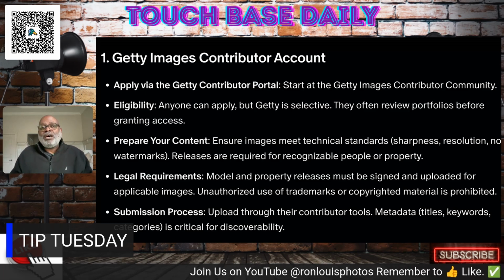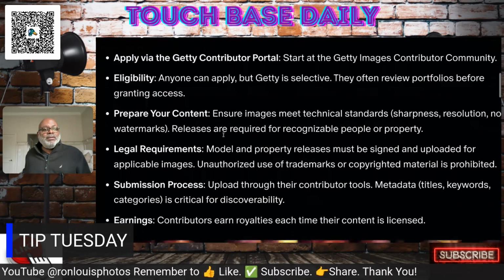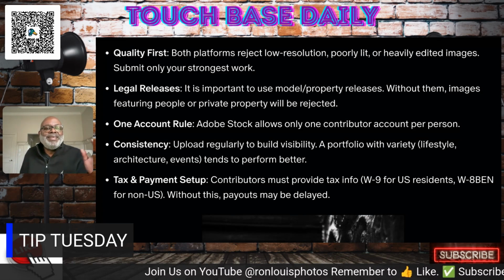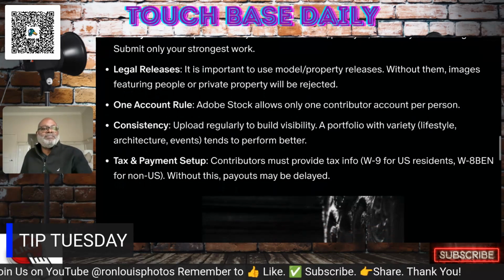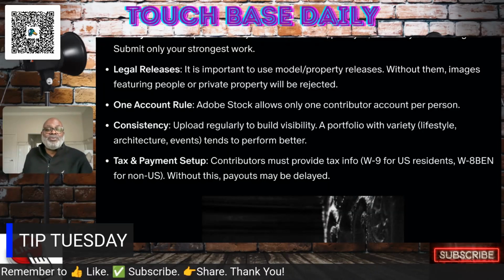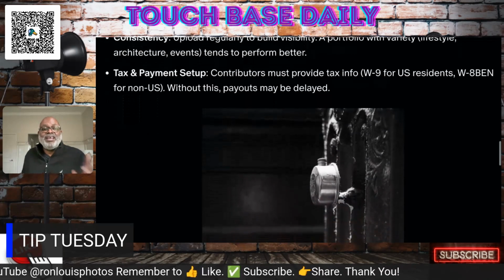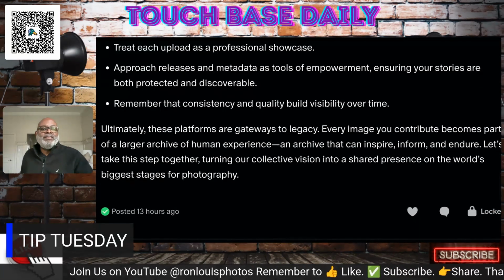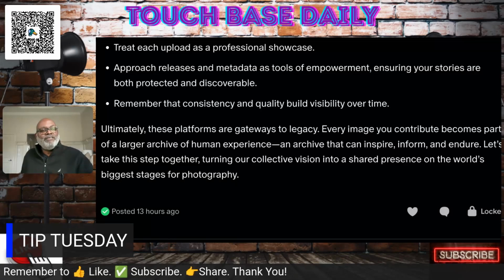How To Set Up + Make Money Creating Better Stock Photos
🟦 LINKS

🟪 TOPICS

Unlocking New Income Streams for Creatives
Transform Your Photography into Passive Income
Unlocking the Secrets of Stock Photography Success
Transform Your Photography into Income Streams with Stock Images
How to Promote Your Photography Business Effectively
Building a Legacy Through Your Photography Contributions
Maximize Your Earnings: The Submission Process for Stock Photos
Essential Tips for Building a Portfolio to Impress Getty Images
Why Metadata is Crucial for Your Photography Sales

TBD is a community space for photography, encouragement, inspiration, and current events.

"Leave smarter than you came!"